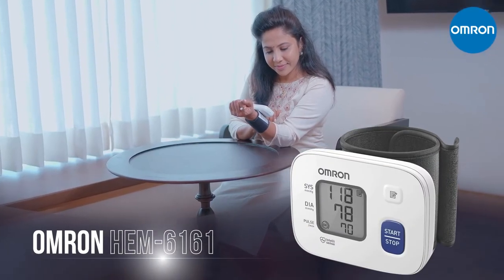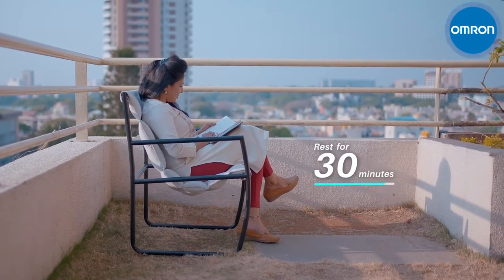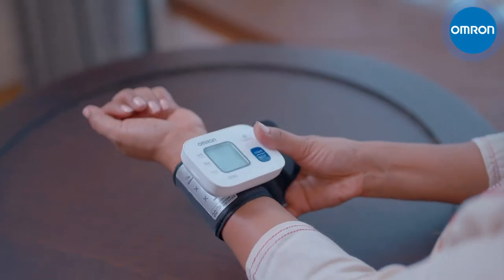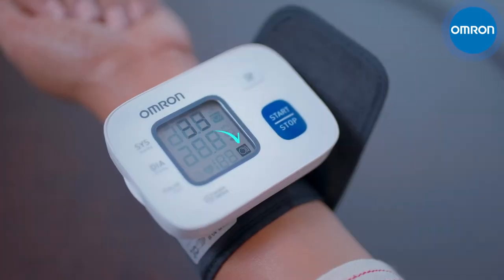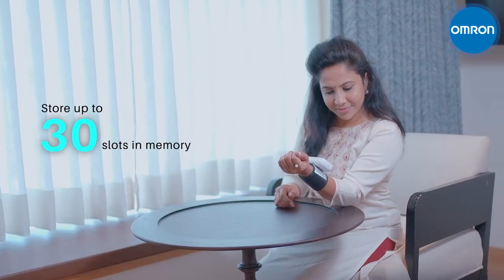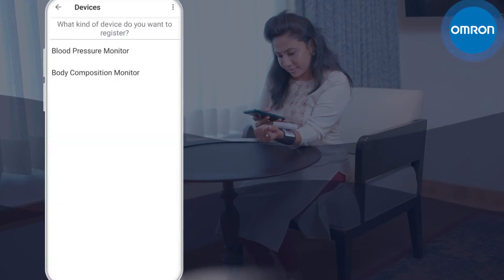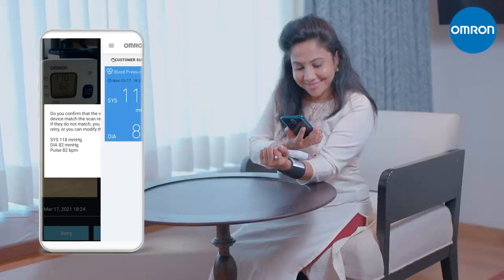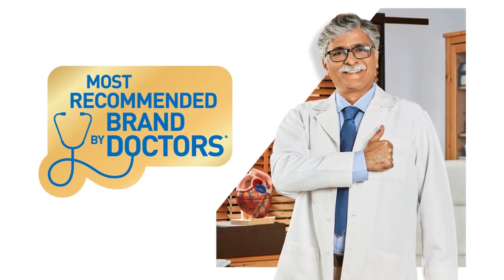How to use Omron HEM 6161 Blood Pressure Monitor ?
1 out of every 3 adults is at risk of developing High Blood Pressure or Hypertension. High blood pressure, if left untreated, can lead to sudden and severe health complications such as heart failure, stroke and other organ damage.

Despite its risks, there are often no symptoms of high blood pressure. Hence its nickname, the Silent Killer.
Therefore, early detection and treatment is crucial.

The HEM-6161 makes it easy to monitor blood pressure while on-the-go. This basic model comes with cuff wrap guide and irregular heartbeat detection to ensure the monitor is used correctly.

Trust Omron for Home Blood Pressure Monitoring - Most recommended brand by doctor's*.

*Based on an independent survey by MIMS in Jul 2019 on 600 doctors in India, Indonesia, Philippines, Malaysia, Vietnam.